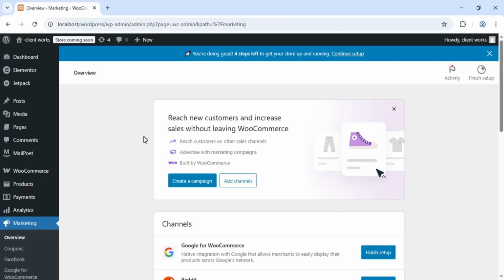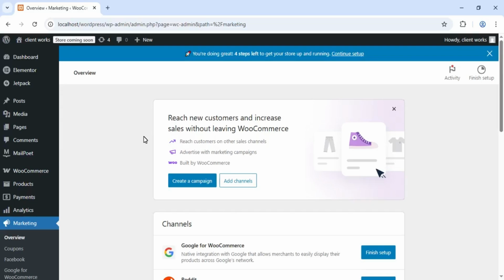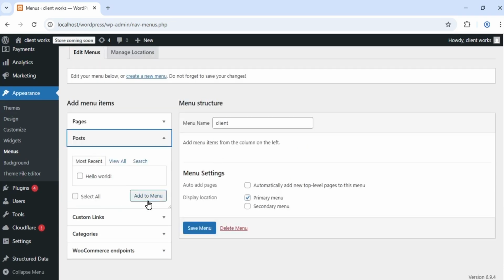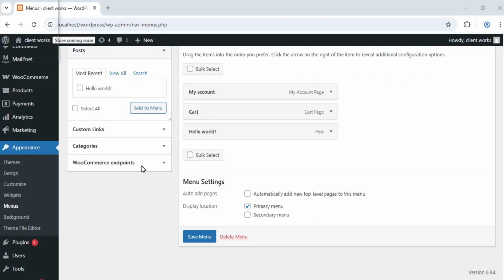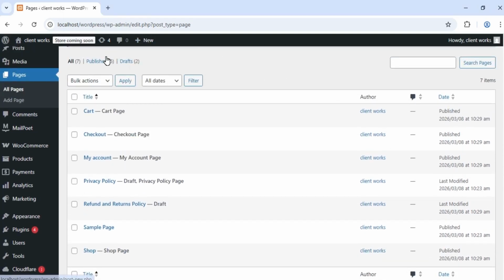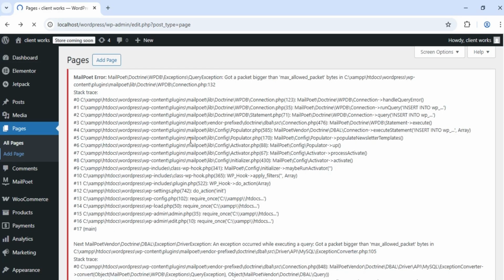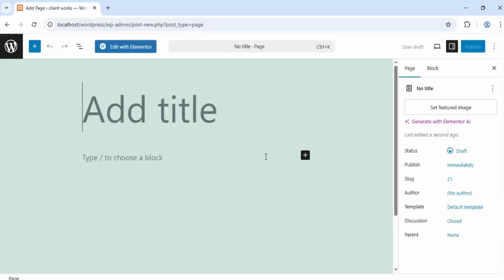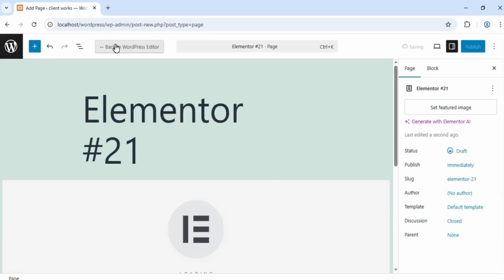How to Create Navigation Menu in Elementor [2026 Full Guide]